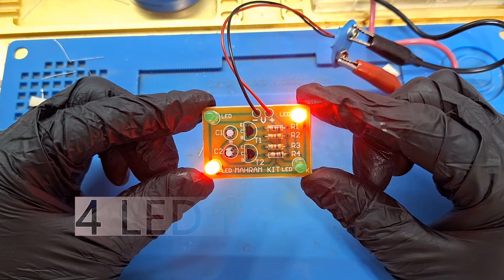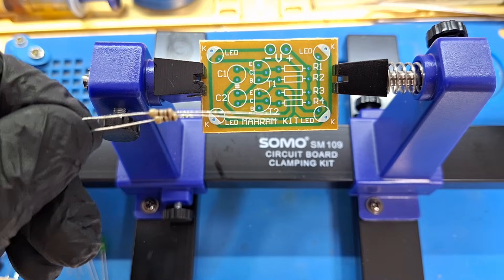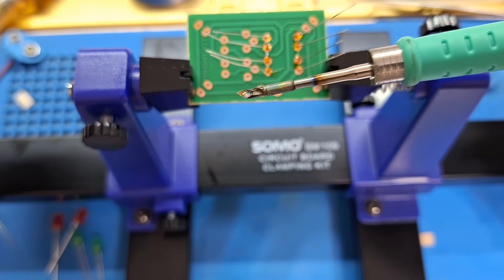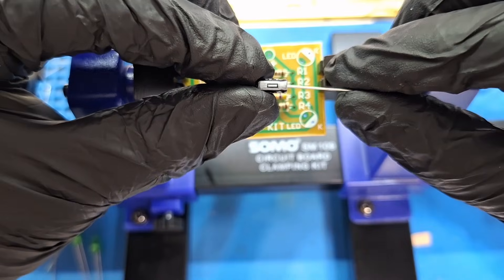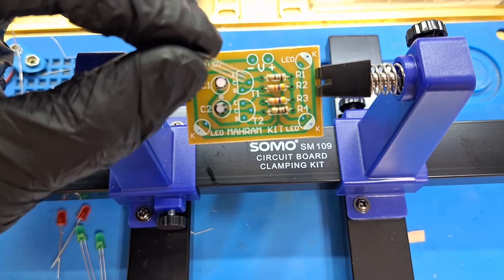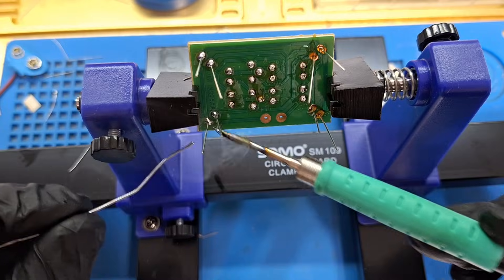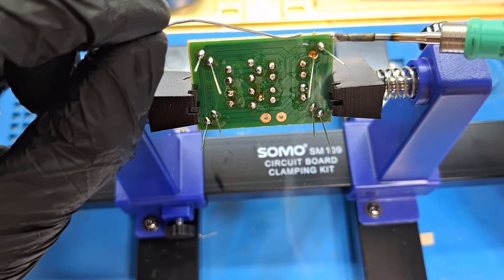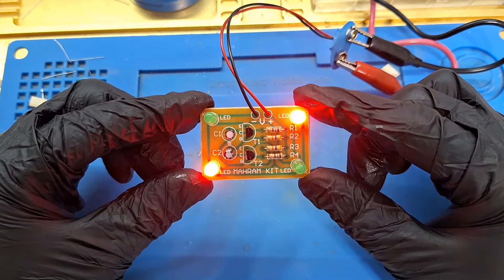Want a PERFECT LED Flasher Project? Try This DIY Soldering Guide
In this video, I assemble a 4 LED Flashing Light Kit from start to finish. We go through every component including 4 resistors, 2 capacitors, 2 transistors, and 4 LEDs, and solder them step by step onto the PCB.
If you enjoy electronics, DIY kits, soldering tutorials, or circuit-building projects, this video is perfect for you!

🔧 In this video you will learn:

How to solder components onto a PCB properly

How to identify LED polarity and transistor pinout

How this simple multivibrator flashing circuit works

Full testing and troubleshooting the final board

⚡ Perfect for beginners, hobbyists, and anyone interested in electronics and kit assembly!